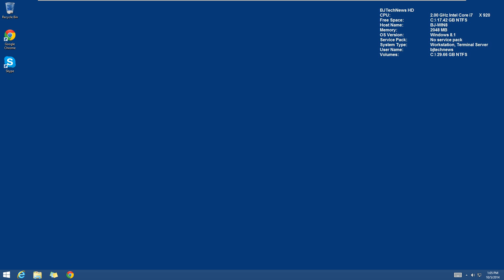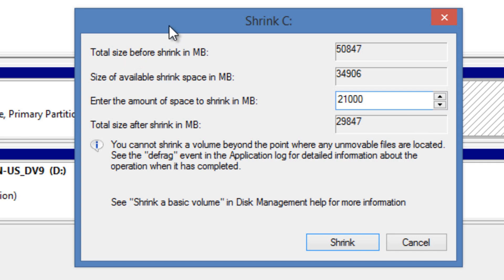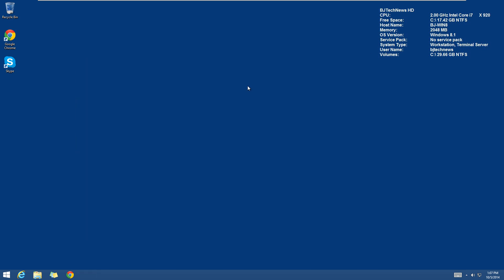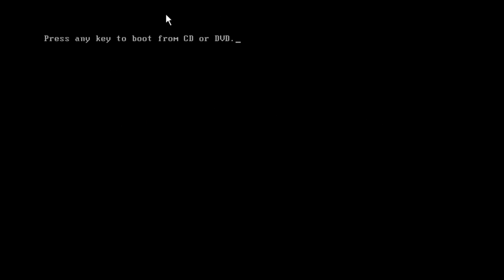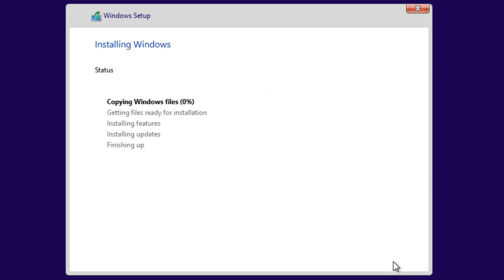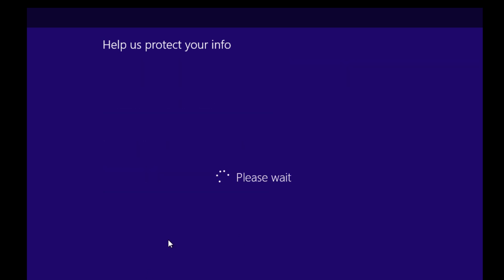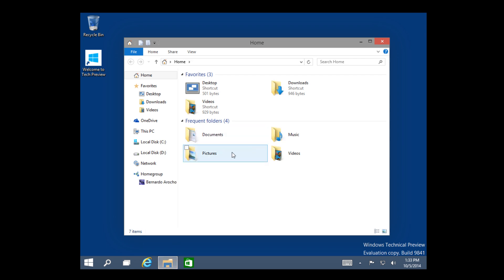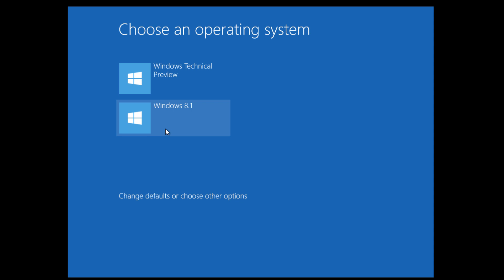Dual Boot Windows 10 with Windows 7 or 8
You want to test out Windows 10, but don't want to wipe or upgrade your current system. Try dual-booting!